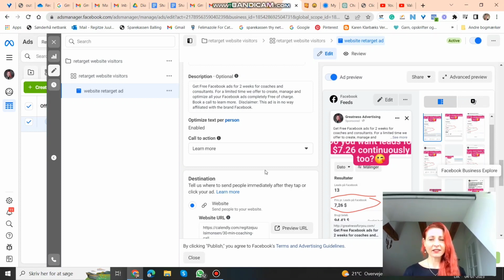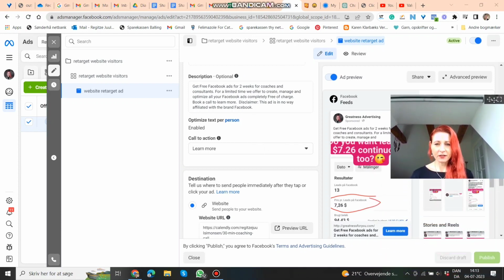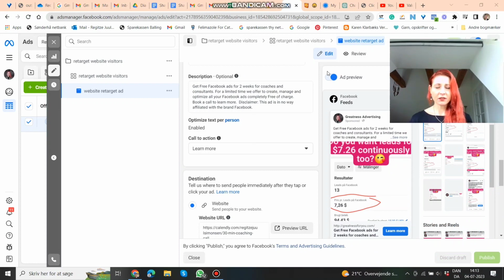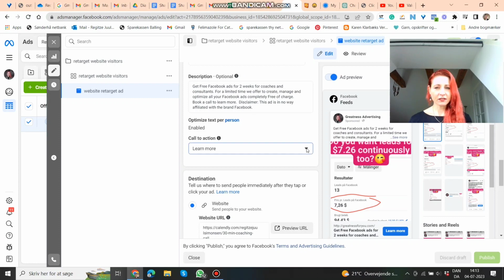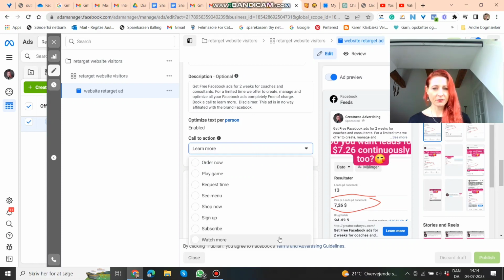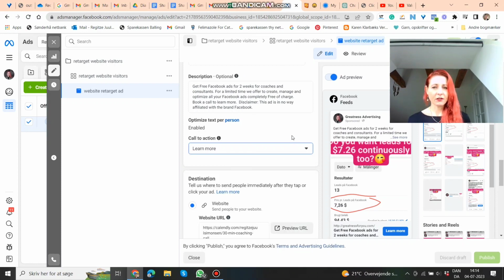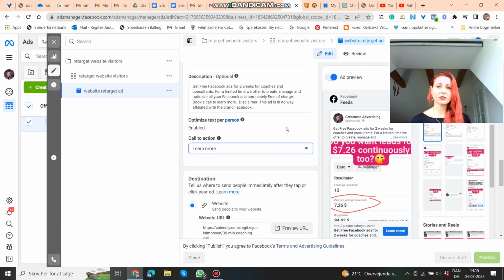Which CTA to use on your Facebook Ads?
Please join our amazing free Facebook community Called
🚀Facebook Advertising For Coaches, Consultants, Entrepreneurs Community
Previously called:
💥Successful new coaches, consultants, entrepreneurs…